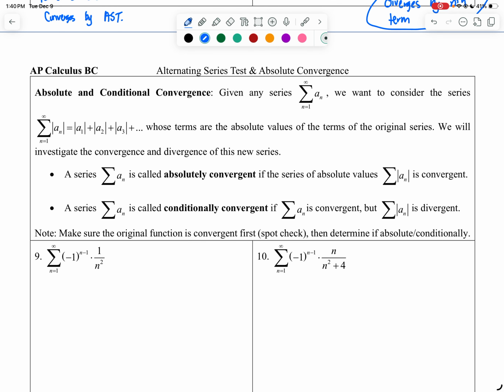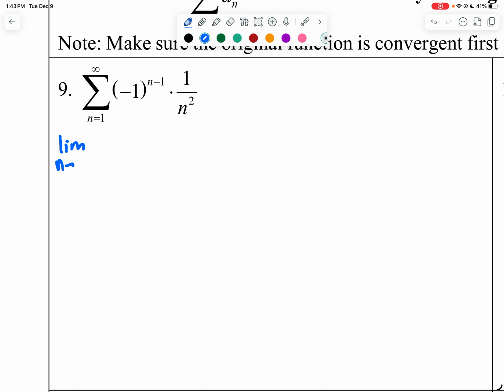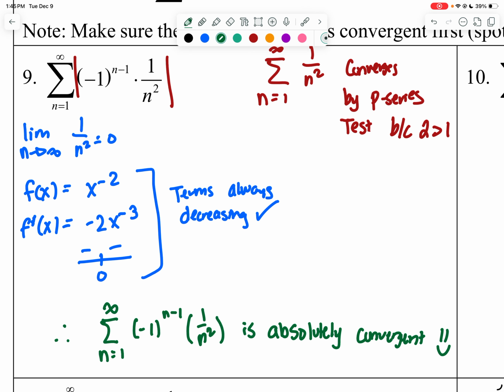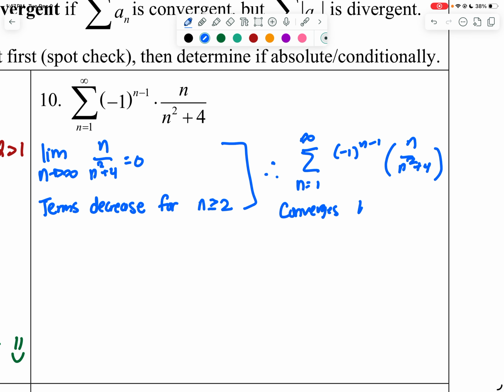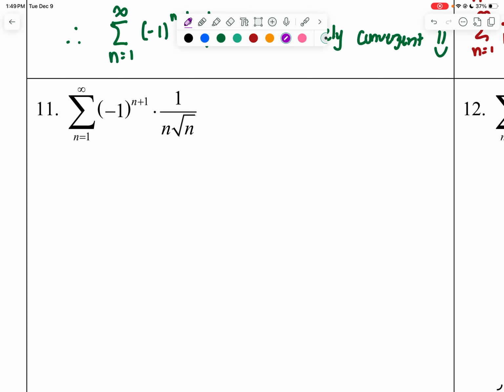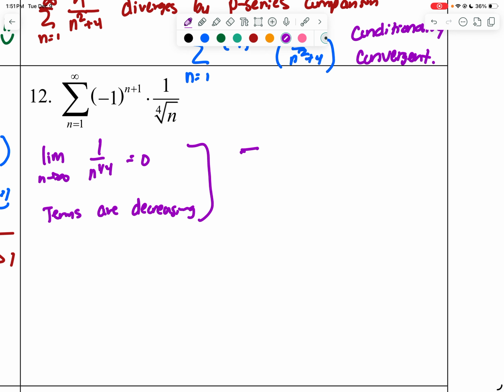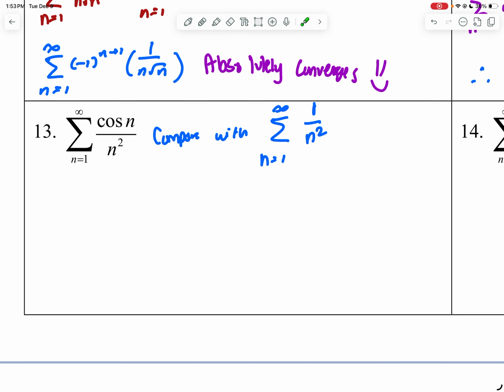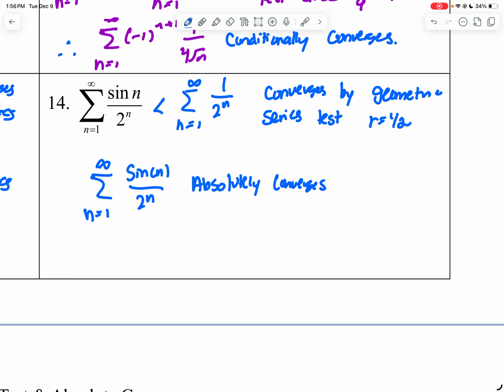Absolute and Conditional Convergence